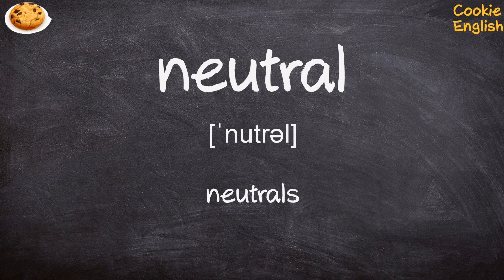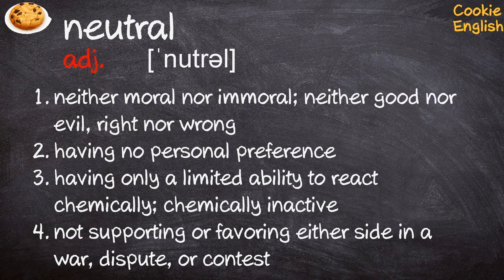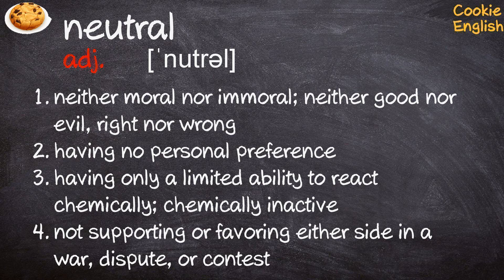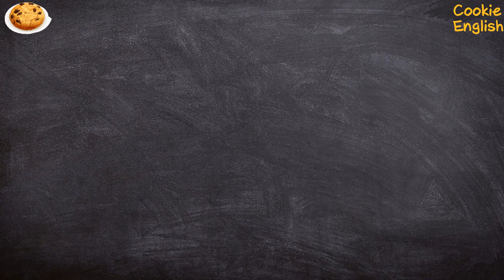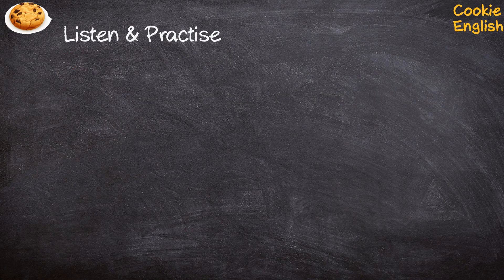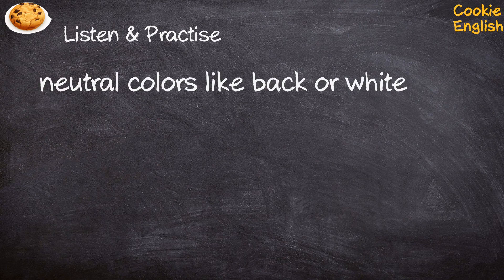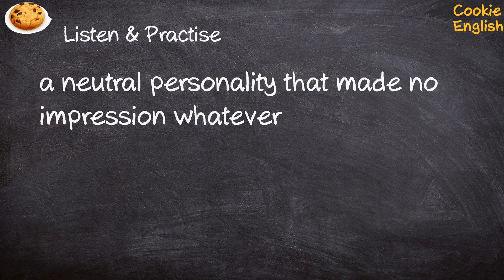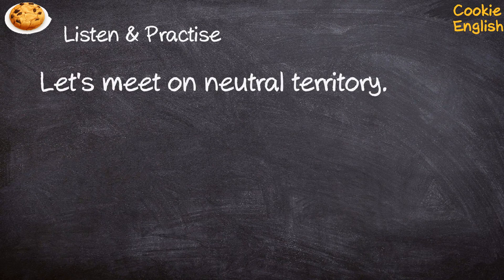Neutral Pronunciation, Paraphrase, Listen & Practice